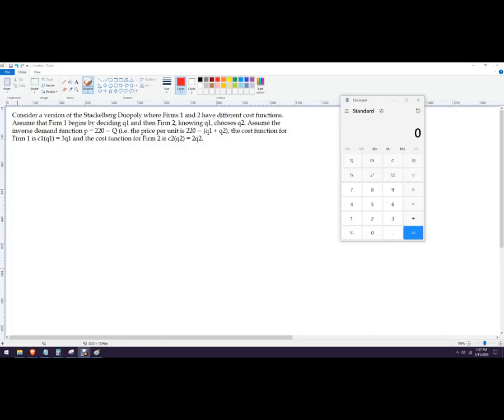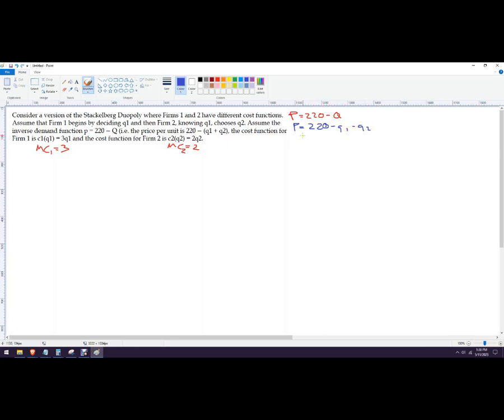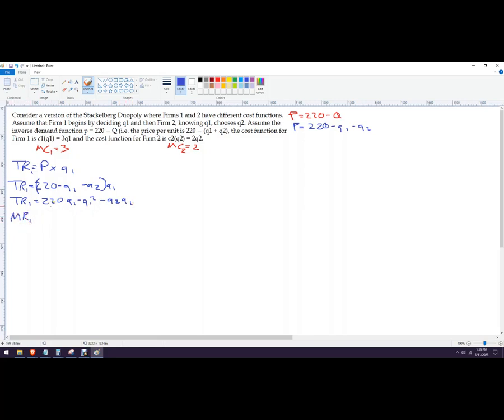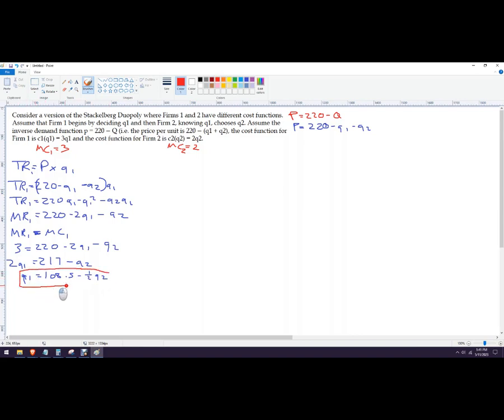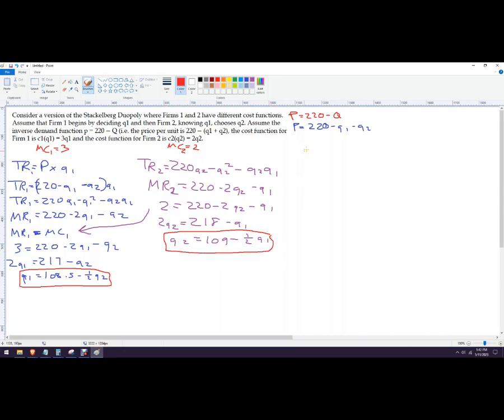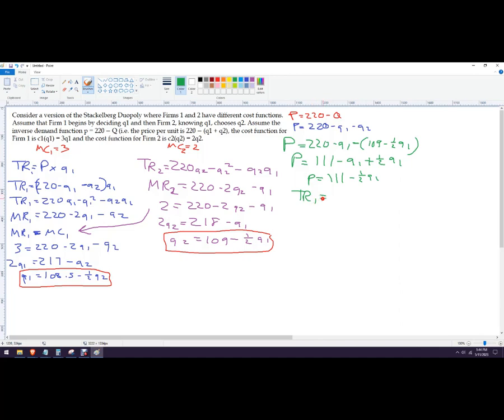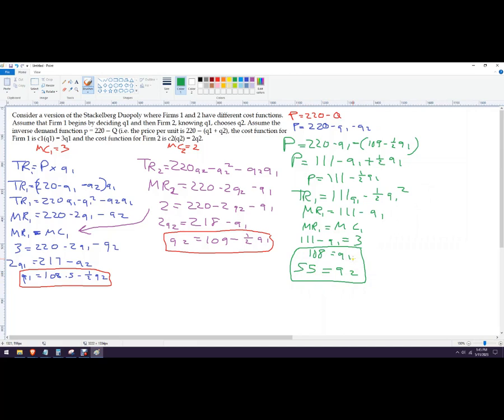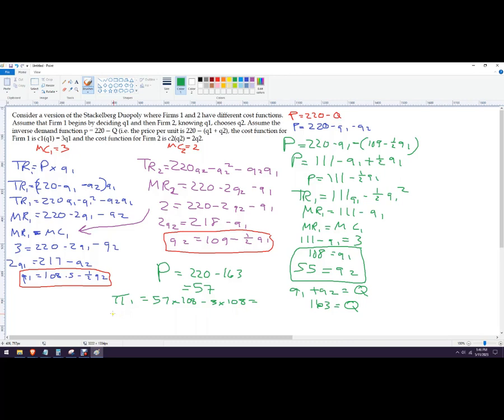How to solve a Stackelberg duopoly equilibrium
Consider a version of the Stackelberg Duopoly where Firms 1 and 2 have different cost functions. Assume that Firm 1 begins by deciding q1 and then Firm 2, knowing q1, chooses q2. Assume the inverse demand function p = 220 − Q (i.e. the price per unit is 220 − (q1 + q2), the cost function for Firm 1 is c1(q1) = 3q1 and the cost function for Firm 2 is c2(q2) = 2q2.